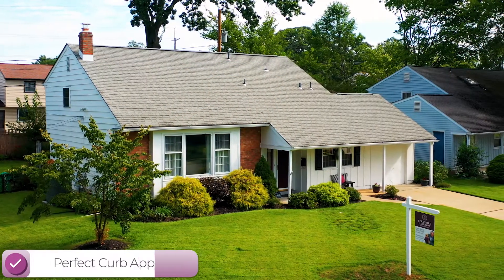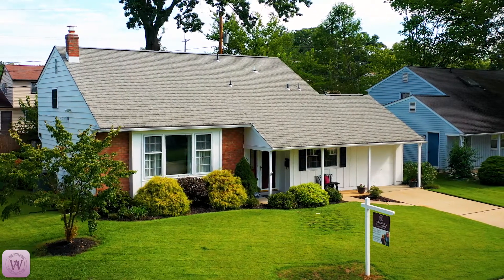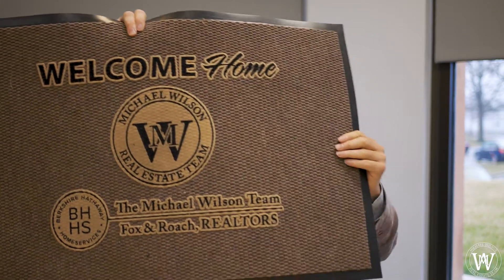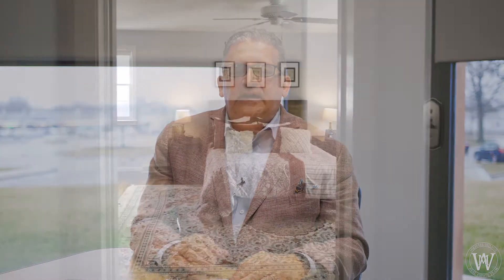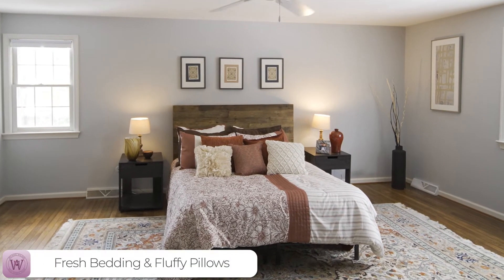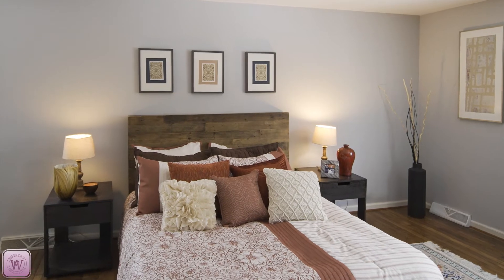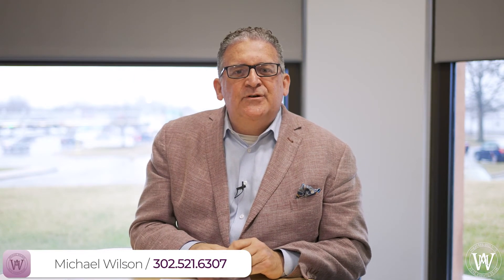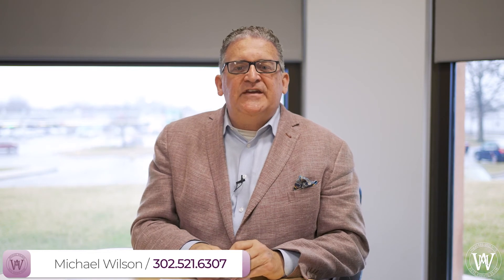Getting Your Home Ready For The Market!